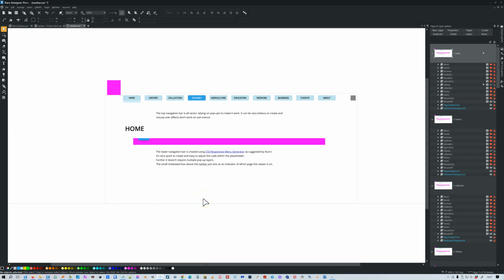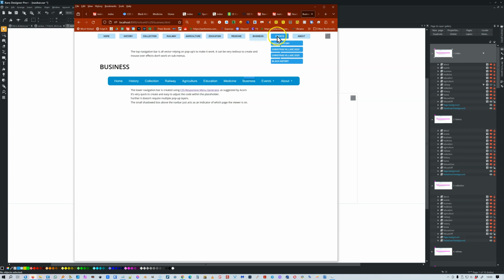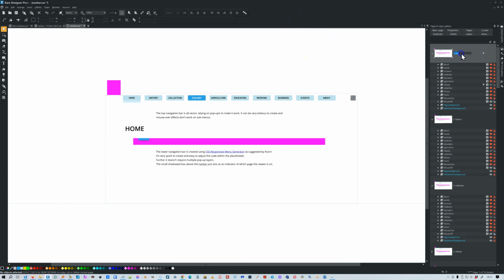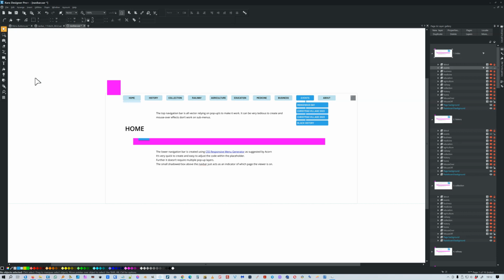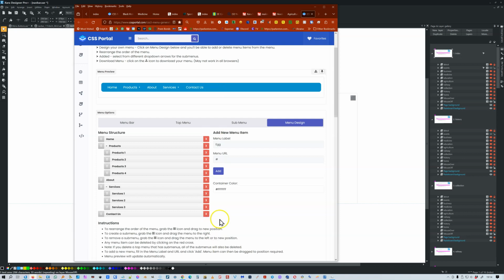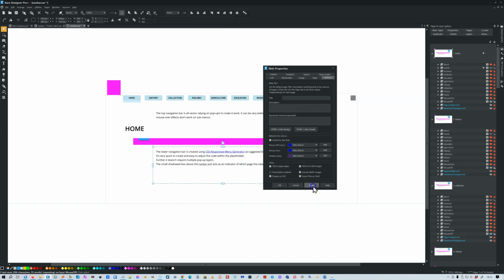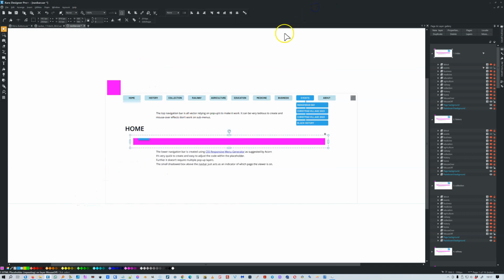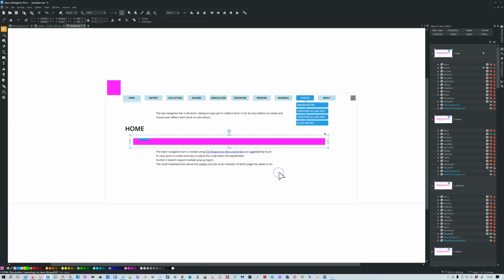Two different NavBars